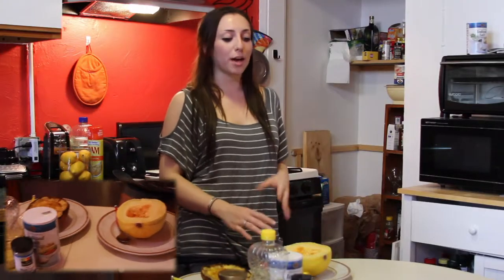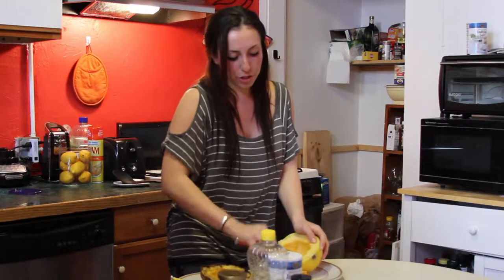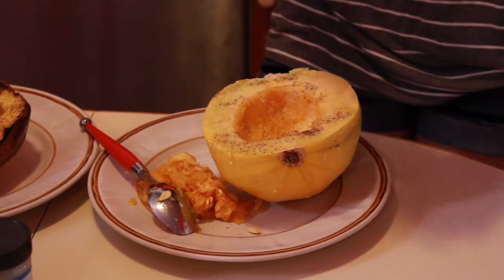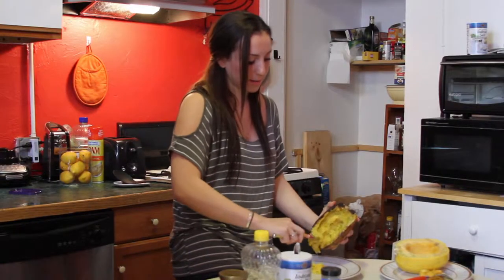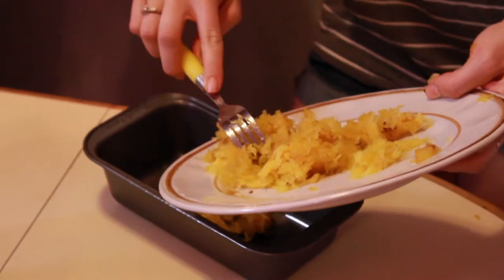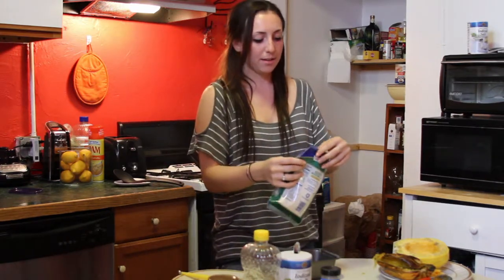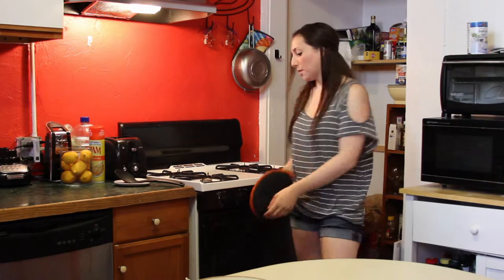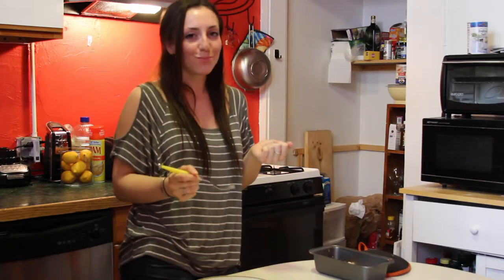Husky a la Mode - Spaghetti Squash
Episode 6 of Jade Rosenberg's NEU TV cooking show Husky a la Mode. How to make Squash spaghetti.